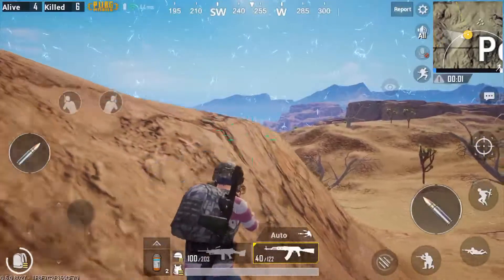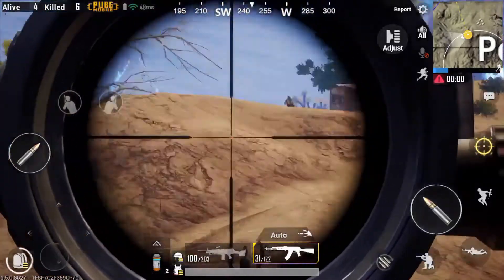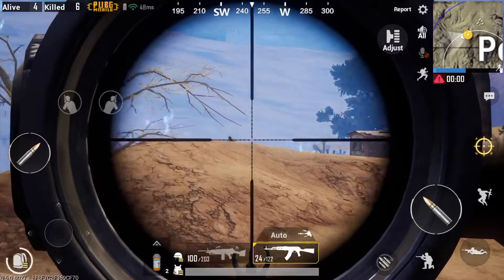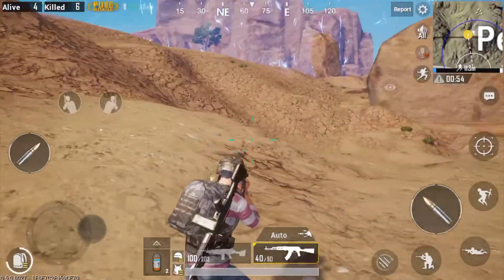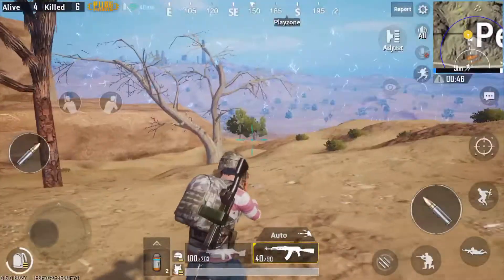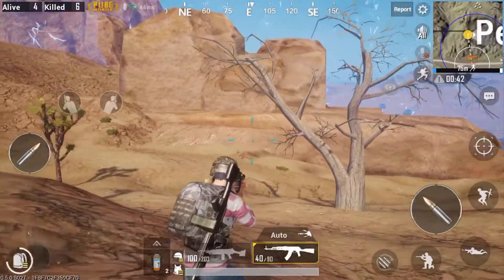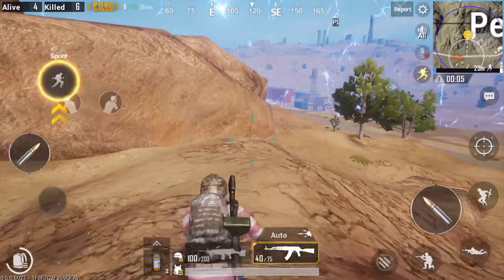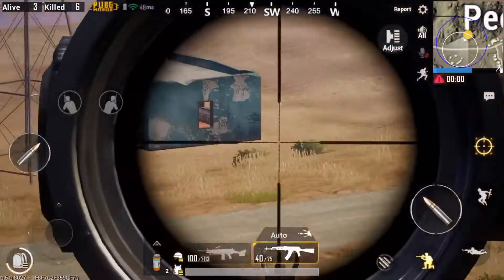60 FPS IS AMAZING! - PUBG Mobile 0.5.0 Update! (Desert Map Chicken Dinner!)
OOF THIS GAME IS SO SMOOTH!
Let me know what you guys think of the update in the comments! :D

Infected Mushroom - “Heavyweight”

Recording info:
Devices: [i5-7500, RX 560 Custom PC], iPhone 6s
Recorder: ScreenFlow 7